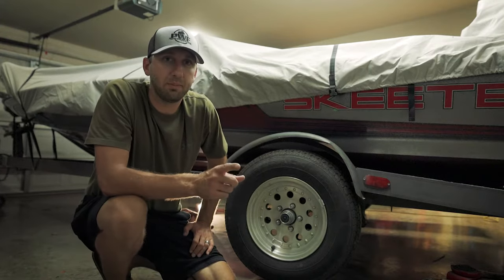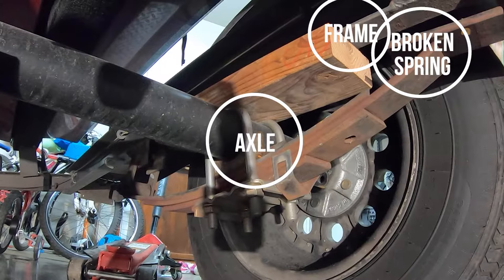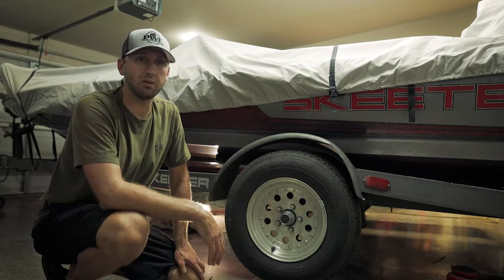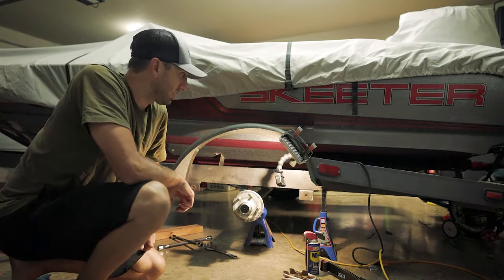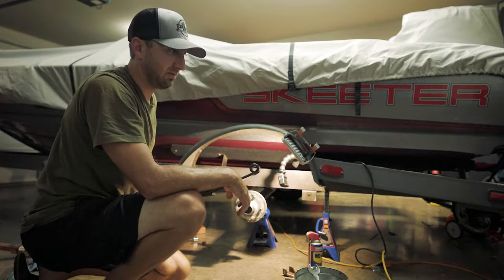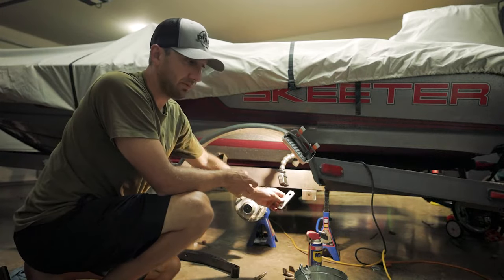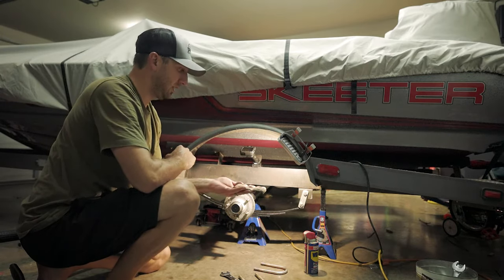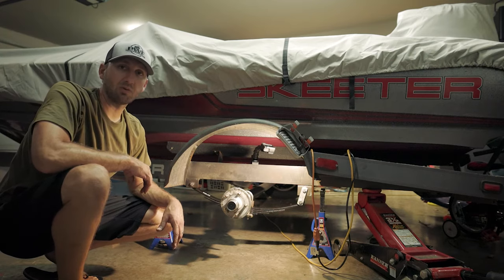Replacing Trailer Leaf Springs (Plus! Simple trick)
Replacing Trailer Leaf Springs – PWF's Brandon takes you through step by step instruction on how to replace your broken boat trailer leaf spring. Learn how to disassemble and reassemble your u-brackets, axle spring seat, bushings, shackles and attach leaf springs to trailer correctly. Plus, Brandon shares a simple trick you can use to help get you home if your trailer leaf spring breaks while out on the road.

Chapters:
0:00 Intro
0:32 Quick Tip
2:05 Removing Old Springs
2:44 Support your Axle/Trailer
3:17 Preparing Springs
4:26 Attaching Springs
4:47 Mounting Spring Seat
5:52 Final Steps & Tips